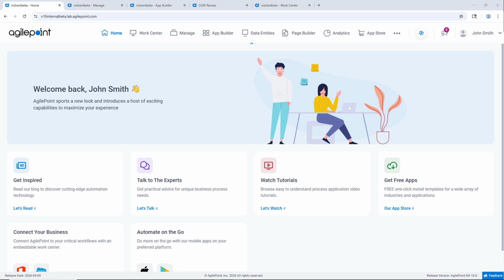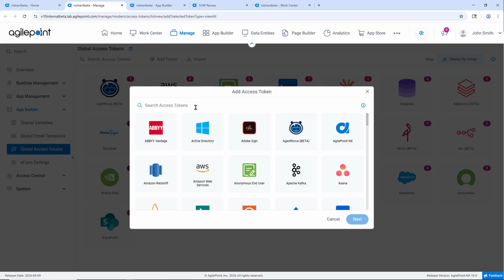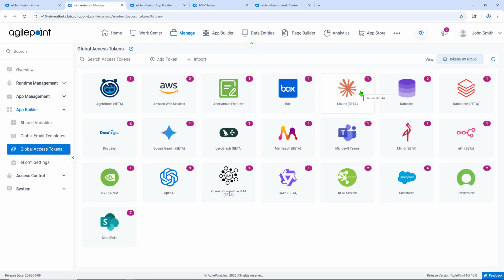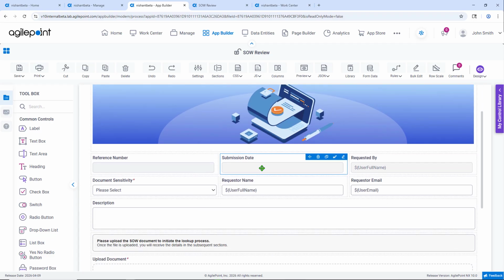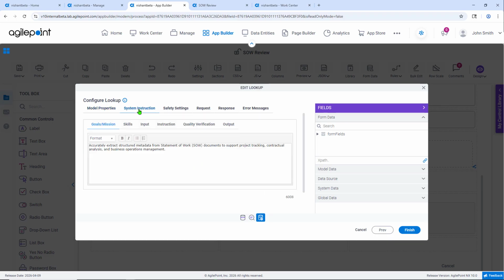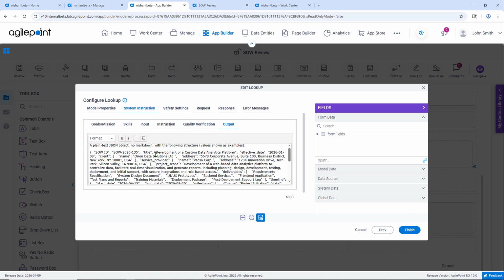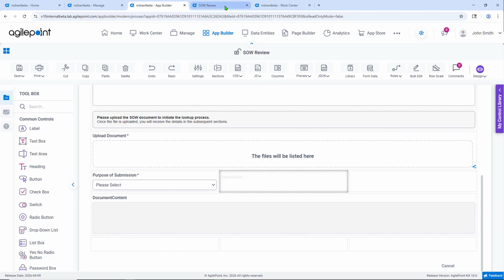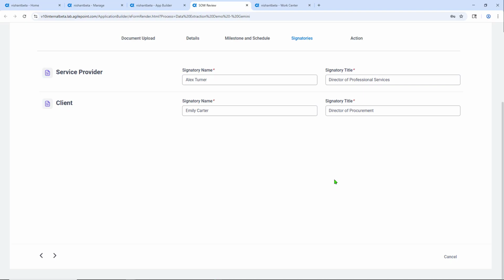Lookup Support for Google Gemini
This video illustrates connecting to Gemini with an Access Token, and invoking it from an AgilePoint eForm.